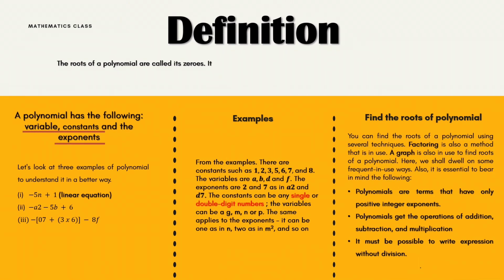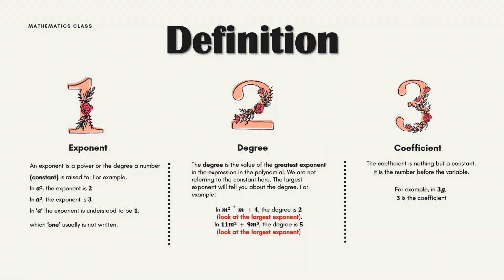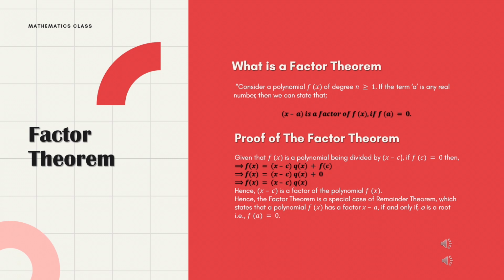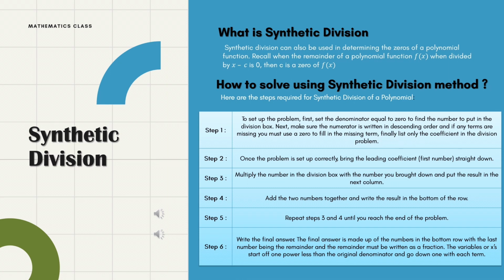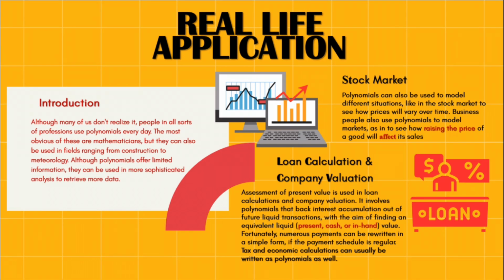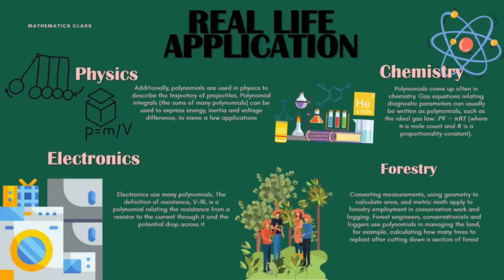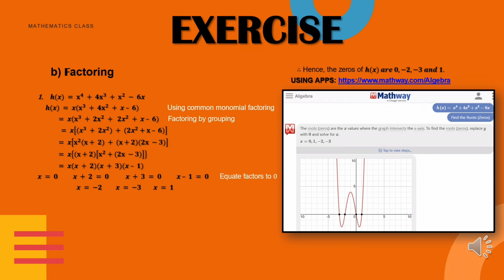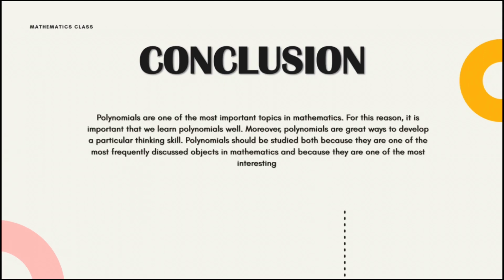Roots of Polynomial